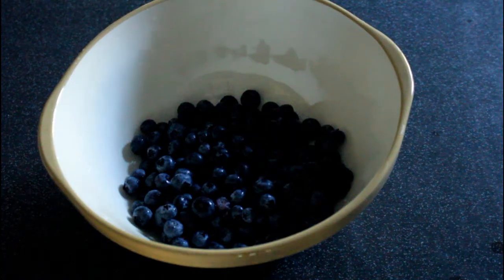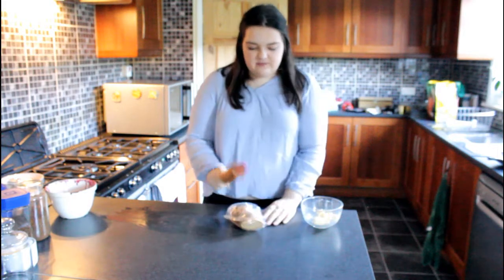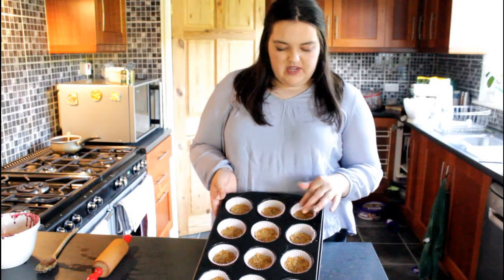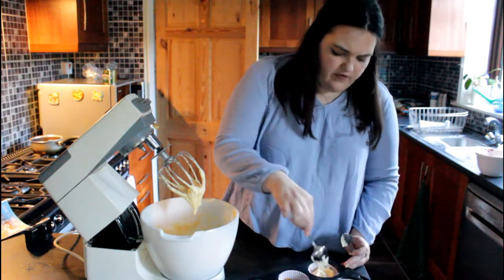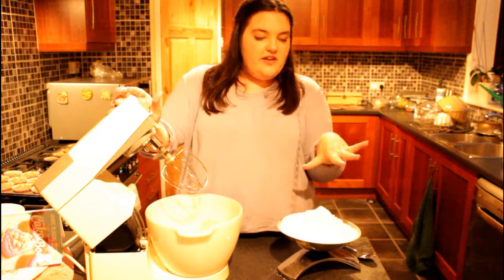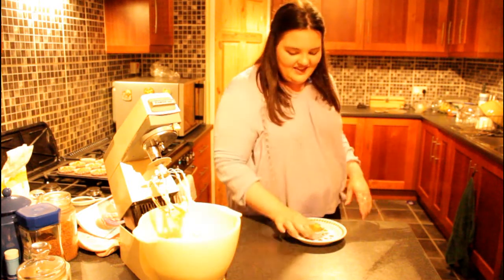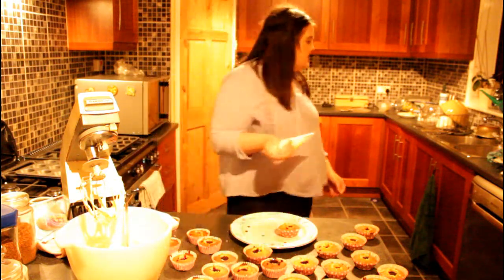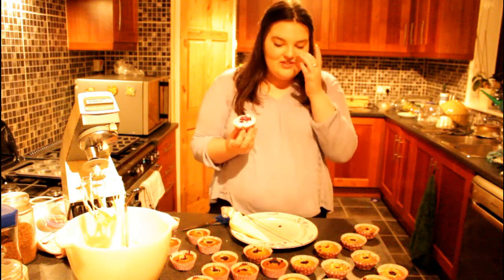Blueberry Cheesecake Cupcakes | Tea Time With Ciara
In this video I teach you how to make the Crumbs and Doillies blueberry cheesecake cupcakes. These were much easier to make than I thought they would be and they taste delicious too!

Ingredients

For the Goo
400g of blueberries
110g of caster sugar

For the biscuit base
175g of digestives
50g of butter
1 tablespoon of golden syrup

250g of caster sugar
250g of self-raising flour
270g of butter
4 large eggs
1 tablespoon of lemon juice
1 tablespoon of milk

240g of mascarpone
150g butter
840g of icing sugar